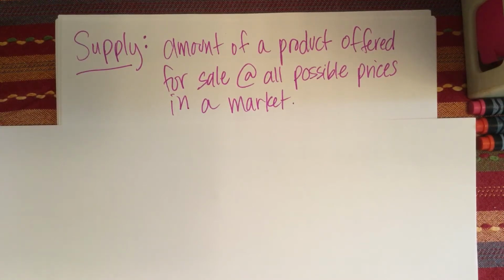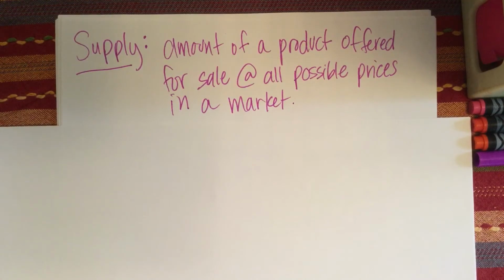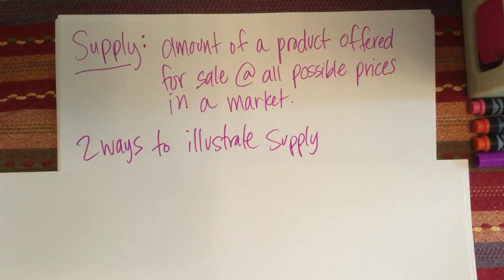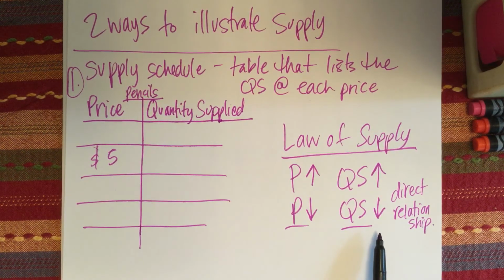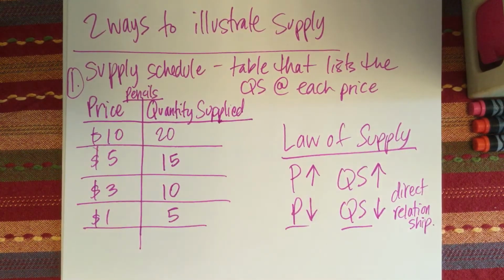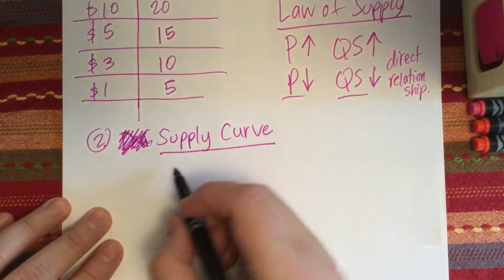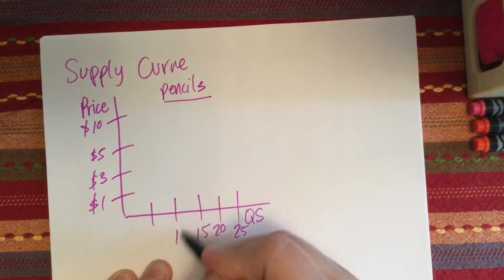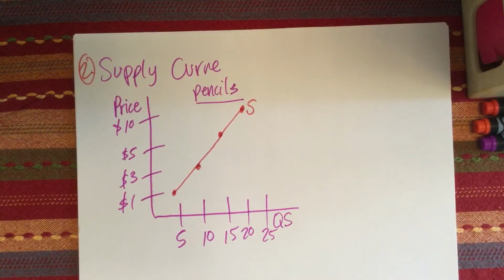Supply Video 1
What is Supply and 2 ways to illustrate supply